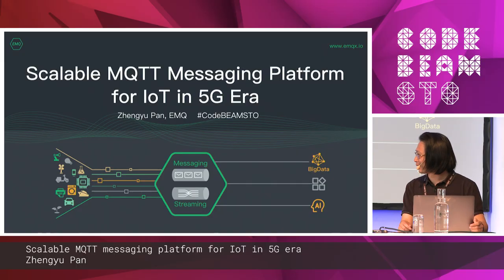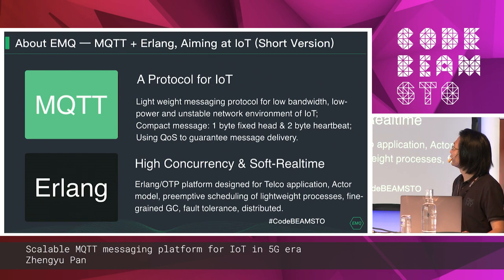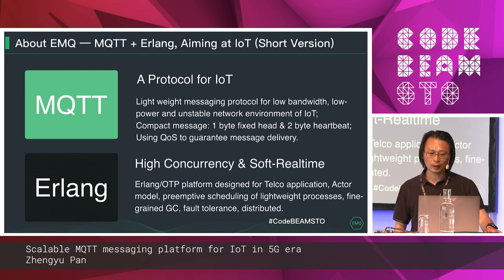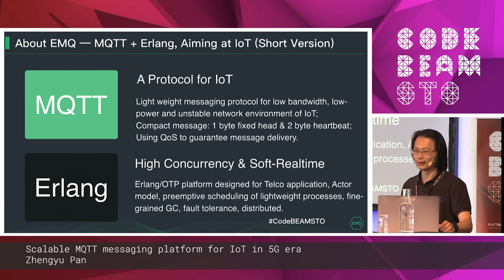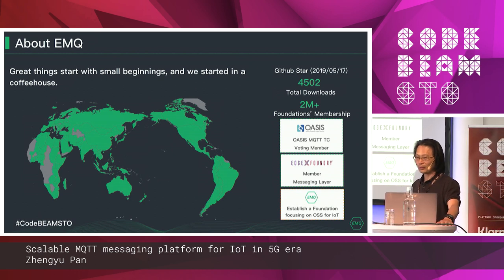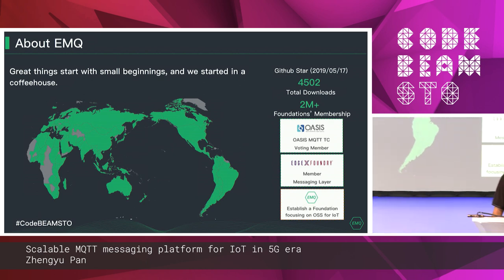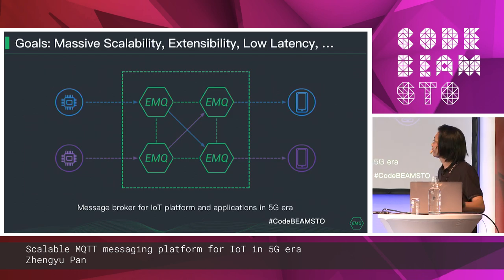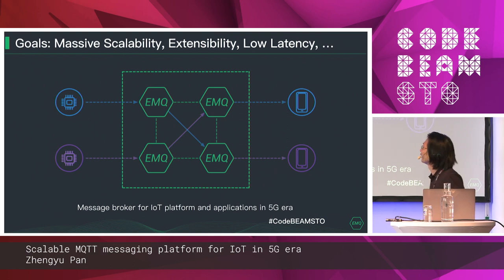Zhengyu Pan - Scalable MQTT messaging platform for IoT in 5G era | Code BEAM STO 19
SCALABLE MQTT MESSAGING PLATFORM FOR IOT IN 5G ERA
by Zhengyu Pan

THIS TALK IN THREE WORDS:
IoT
MQTT
5G

TALK LEVEL: Beginner / Intermediate

ABSTRACT
Powered by Erlang/OTP, EMQ X is a highly scalable, highly available distributed message broker for most IoT applications as well as M2M and mobile applications, applicable virtually everywhere. An EMQ X cluster can handle up to tens of millions of connections. Today, thousands of enterprise users, including 10+ fortune 500 companies, are using EMQ X connecting more than 50 million devices.

EMQ is now bringing its broker into the 5G era.

THE SPEAKER - ZHENGYU PAN
Open source enthusiast

Zhengyu has been building MQTT based IoT systems for companies at various scales since 2017. These systems are now connection millions of devices over the world.

CODE SYNC & CODE BEAM STO 19